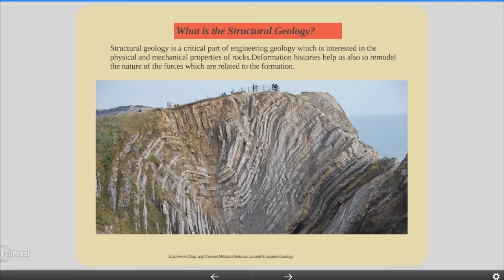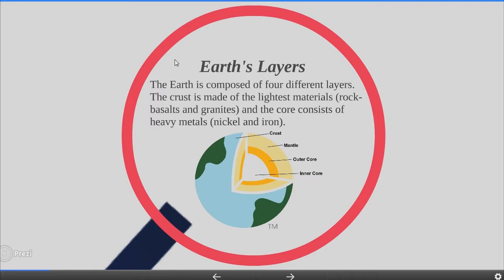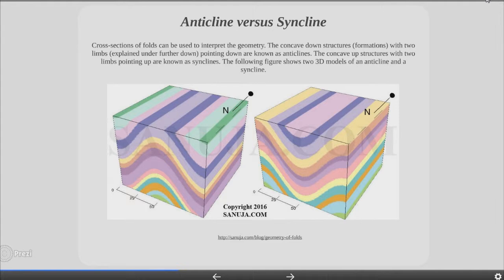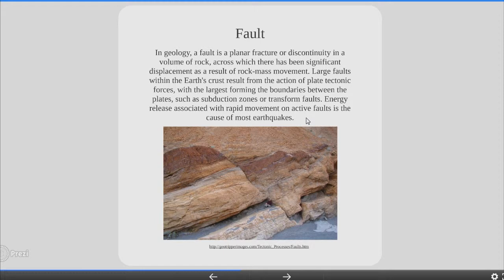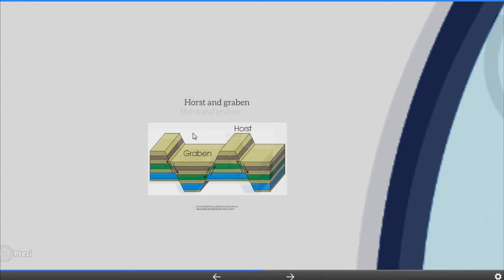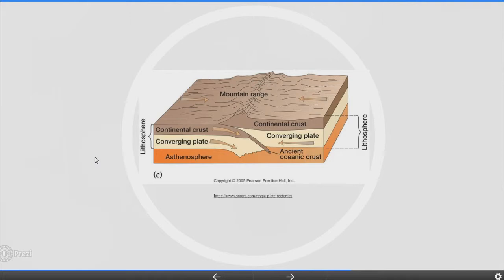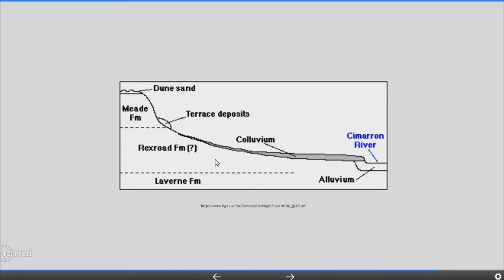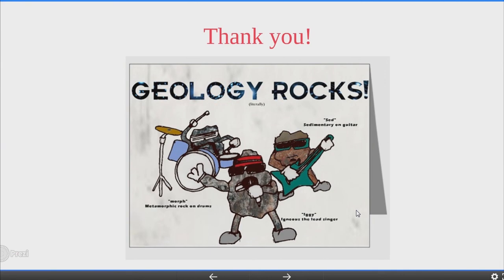Structural Geology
Done by: Satken A., Chaklikov A.
Supervisor: Abylay Nadir

Content:
What is the structural geology
Importance
Objective
Geochronological table
Widespread Legend
Earth's layers
Anticline vs. Syncline etc
Faults
Earthquakes
Continental drift
Plate tectonic boundaries
Unconformities
Facies
Remote sensing